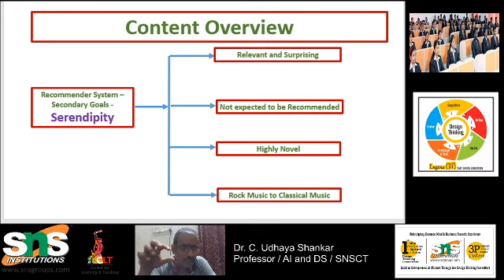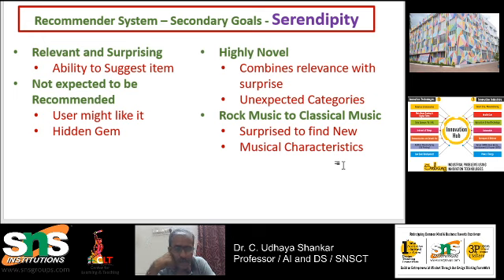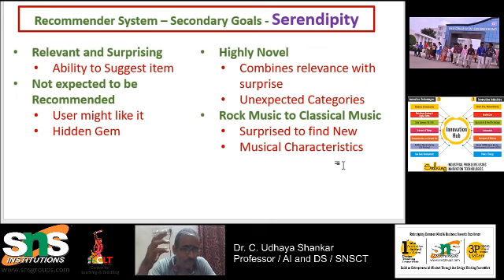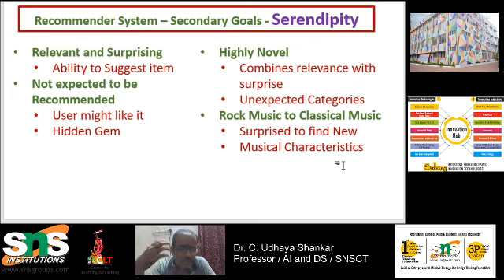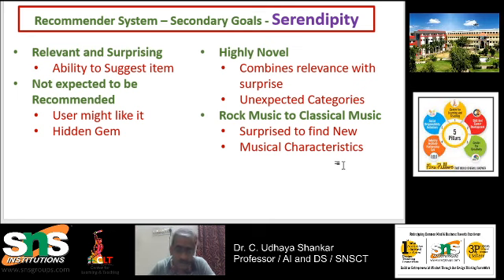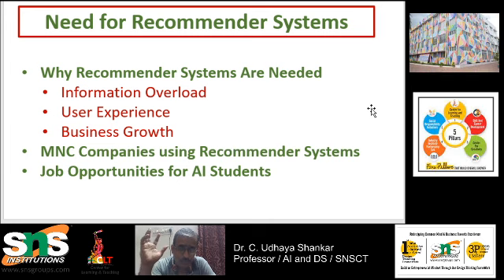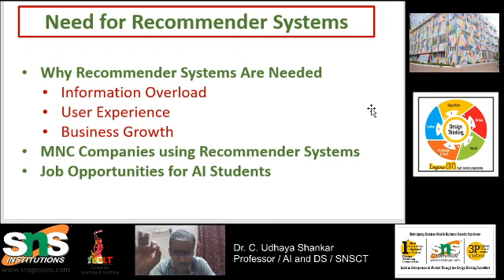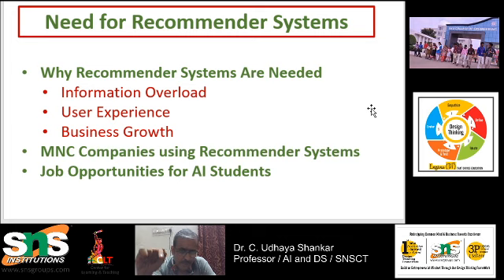The Power of Serendipity & Lucrative AI/DS Career Paths | Recommender Systems | SNS Institutions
YouTube Video Title: The Power of Serendipity: Secondary Goals & Lucrative AI/DS Career Paths in Recommender Systems
Video Description:
Go beyond accuracy! This video explores Serendipity and other crucial secondary goals that elevate modern recommendation systems from good to great. Learn how infusing unexpected, yet valuable, discoveries (serendipity) drives deeper user engagement, breaks filter bubbles, and fosters long-term platform loyalty. Following this technical deep-dive, we illuminate the immense Job Opportunities for Recommender Systems experts across the AI, ML, and Data Science (DS) landscape. Discover the must-have skills, understand the key roles (like Recommender System Engineer), and chart your course toward a high-impact career utilizing these sophisticated concepts.
Key Takeaways from the Video:
• Defining Serendipity as a vital secondary goal (unexpected relevance) in RecSys.
• The methodologies used to measure and optimize for serendipitous recommendations.
• How secondary goals combat the "filter bubble" problem.
• Overview of high-demand Recommender System roles in AI and Data Science.
• Essential technical skills (e.g., matrix factorization, deep learning) for a RecSys career.